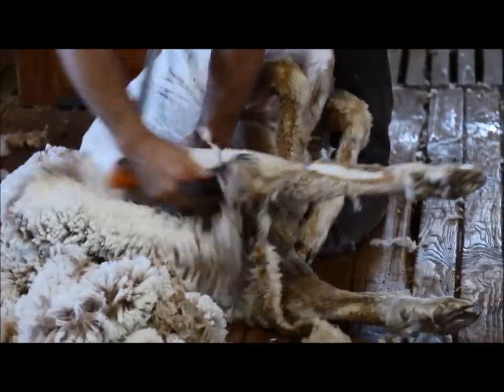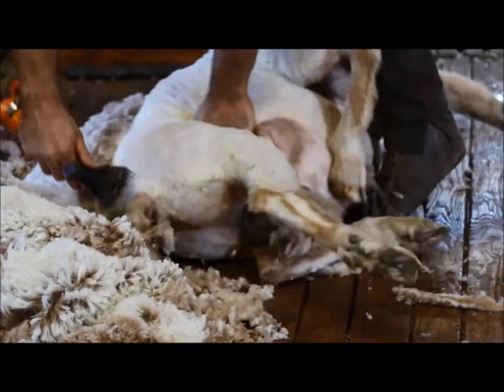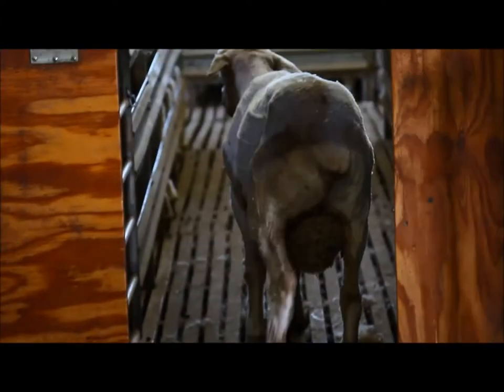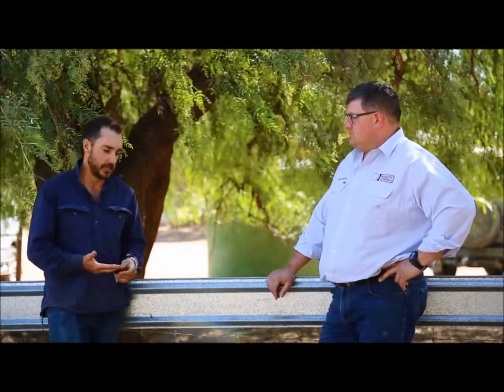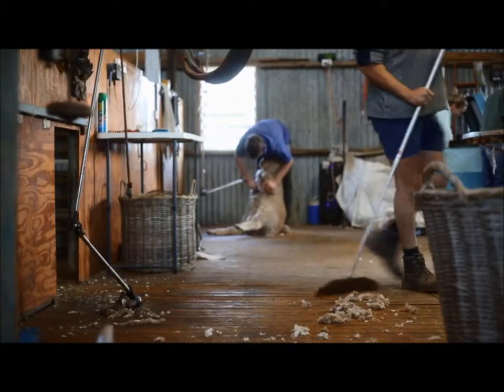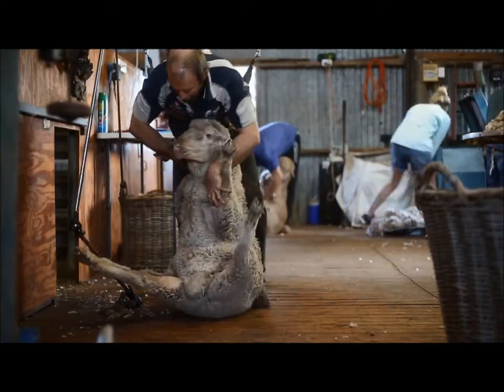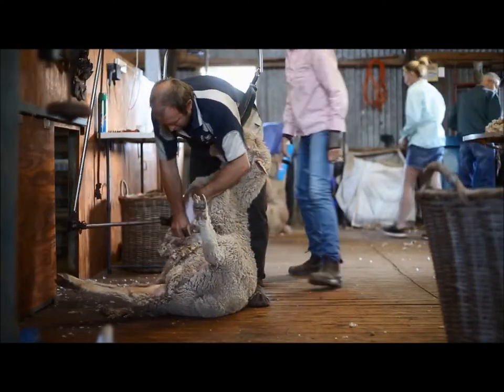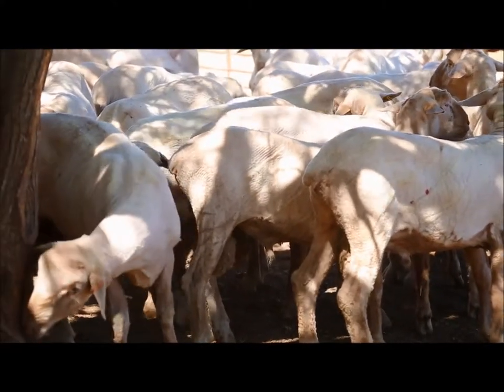Q & A: Baderloo Principal Dan Hammat & Quality Livestock's David Whittenbury Part 1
Courtesy of Morris Vision, here's part one of our chat with Baderloo Poll Merinos SRS Stud principal Dan Hammat as preparations continue for August's first annual Baderloo on-property ram sale. Here, Dan talks to Quality Livestock's David Whittenbury about Baderloo's breeding objectives and more.